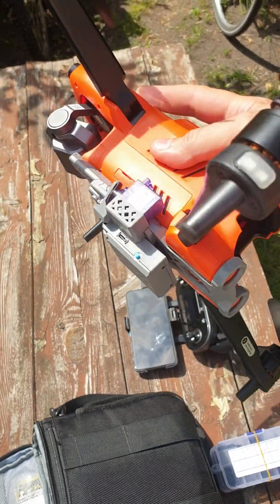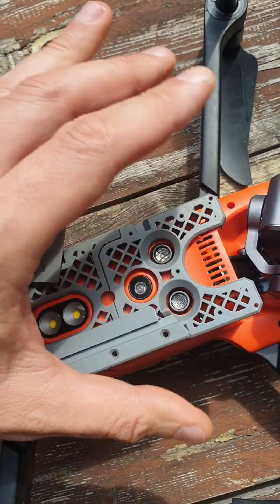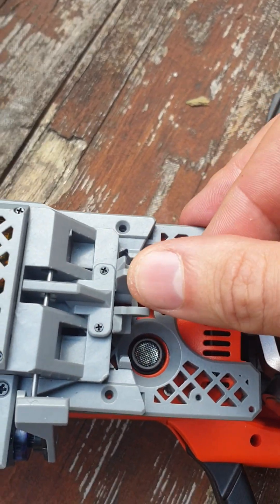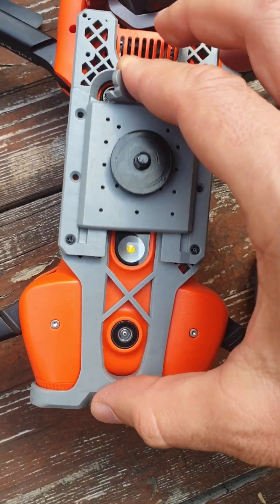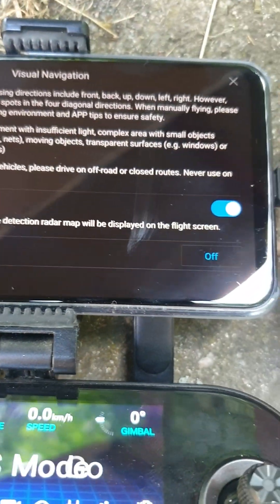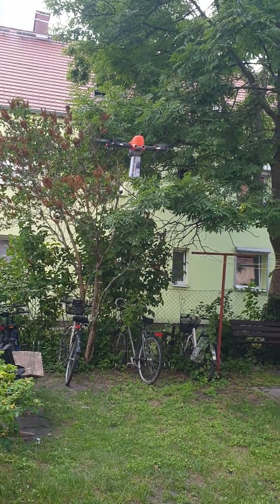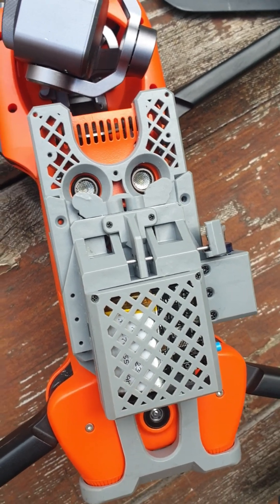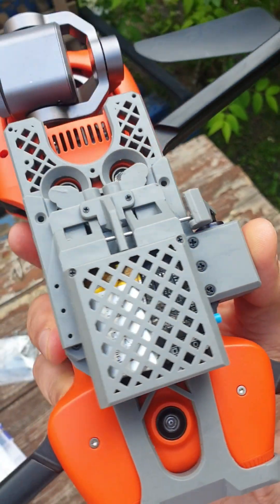The best Payload drop system for Autel Evo 2 drones review. Two (or even four) payload releases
The best Payload drop system for Autel Evo 2 drones review. Two (or even four) payload releases on one fly.
It is a new better V3 version of the best Autel Evo 2 payload release system.
Do you want to mass produce it? Let's discuss on Linkedin